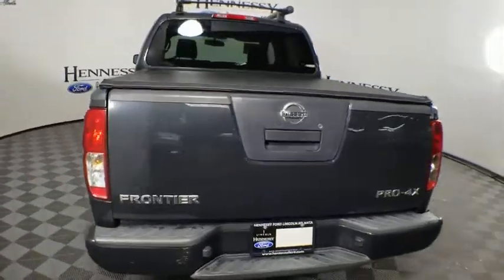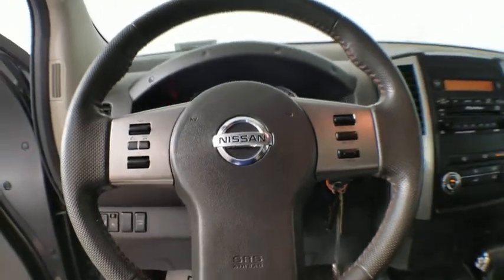2011 Nissan Frontier Atlanta, Marietta, Decatur, Johns Creek, Alpharetta, GA RAV6922A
Night Armor Used 2011 Nissan Frontier available in Atlanta, Georgia at Hennessy Ford. Servicing the Marietta, Decatur, Johns Creek, Alpharetta, GA area.

Hennessy Ford
5675 Peachtree Industrial Blvd

2011 Nissan Frontier PRO-4X **Clean CarFax!**, **Low Miles**, **Large selection of service loaners available*, 4.0L V6 DOHC, 4-Way Power Passenger Seat, 8-Way Power Driver Seat, ABS brakes, Compass, Dual Heated Outside Rearview Mirrors, Electronic Stability Control, Heated Front Seats, Illuminated entry, Leather Seating Surfaces, Low tire pressure warning, PRO-4X Luxury Package, Rear Fold Down Center Armrest, Remote keyless entry, Roof Rack w/Cross Bars, Tilt & Slide Moonroof, Traction control.Welcome to Hennessy Ford Lincoln Atlanta! Our brand new 110,000 square foot facility is located just inside the perimeter on Peachtree Industrial Blvd in Chamblee. Hennessy Ford Lincoln Atlanta is the premiur Ford dealership in Atlanta for all of your automotive needs. We offer a tremendous selection of New & Pre-Owned Ford/Lincoln product, accompanied with outstanding deals and unparalleled service! We are leading the way with Real-Time Market based Pricing that yields you the absolute best values on every car and truck we offer.We are a proud part of the Hennessy family, the most trusted name for luxury vehicles in metro Atlanta for over 50 years! Hennessy operates 10 dealerships in the Atlanta market, which provides us with access to an over 2,500 vehicle network! No matter what you are interested in, we can help! Since opening our doors, we have committed to offering the lowest prices on the widest selection of new and used Cars and Trucks in the Atlanta, Buckhead, Dunwoody, Brookhaven, Winder, Decatur, Stone Mountain, Sandy Springs, Alpharetta, Tucker, Loganville, Commerce, Hoschton, Braselton, Marietta, Athens, Buford, Cumming, Duluth, Norcross, Snellville, Lawrenceville, Doraville, Chamblee areas Gwinnett, Fulton, Forsyth, Dekalb, Banks, Clayton, Jackson, Hall, and all surrounding counties . Hennessy Ford Lincoln Atlanta takes pride in standing above the competition with a solid reputation as being the premier Ford Dealer and our entire team will ensure your car buying experience exceeds your expectations.